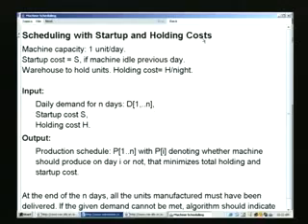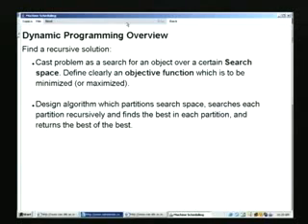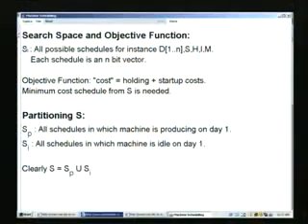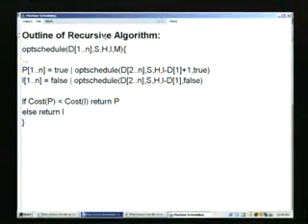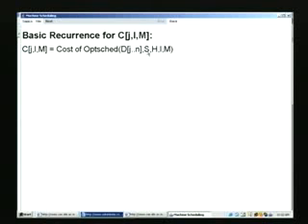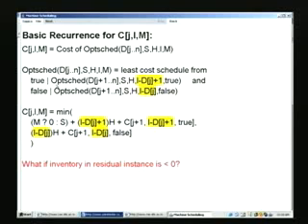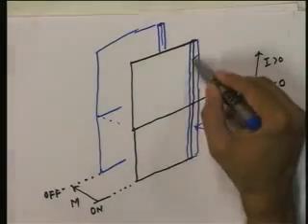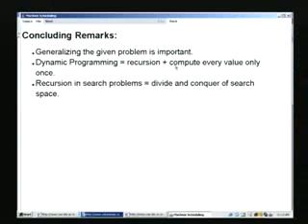Lecture 21 Scheduling with Startup and Holding Costs